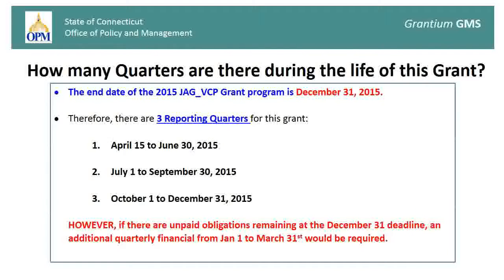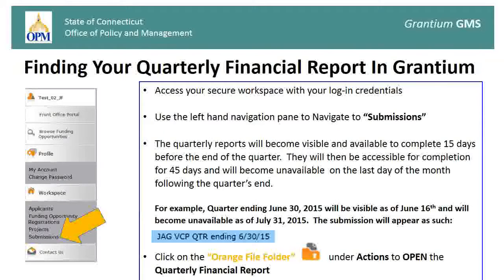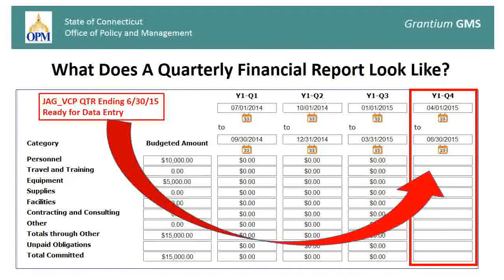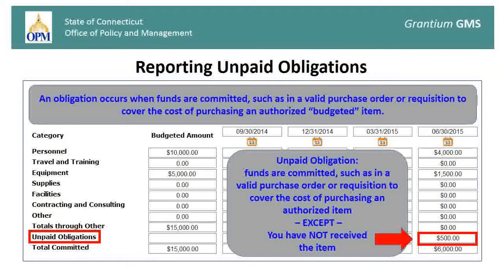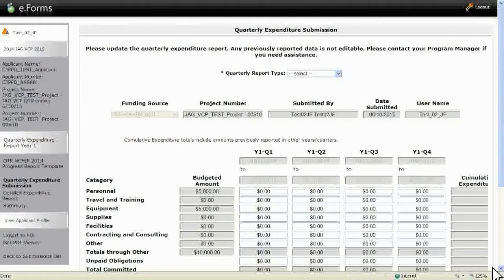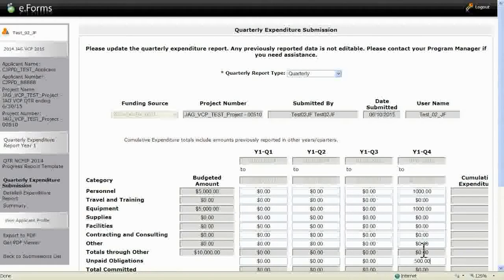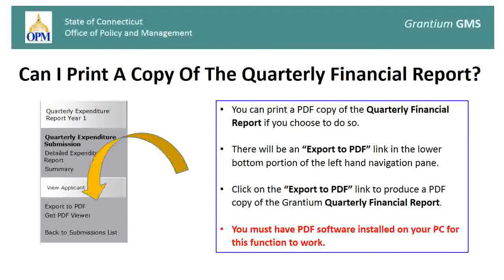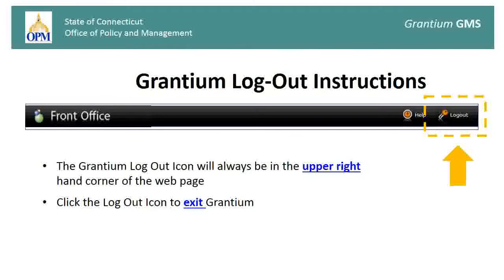04 Submit QTR Financial Report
How to Submit QTR Financial Report